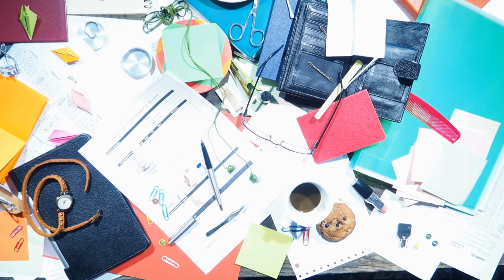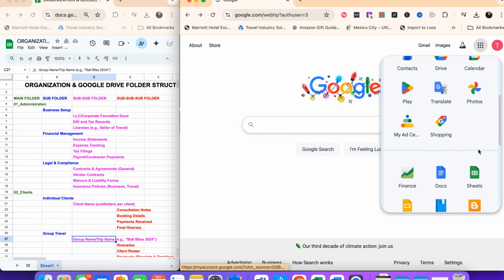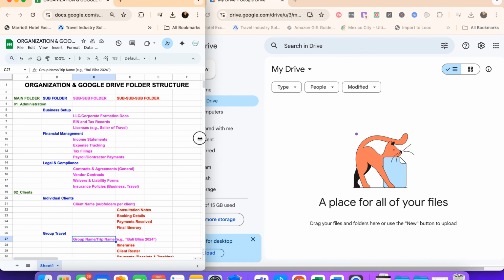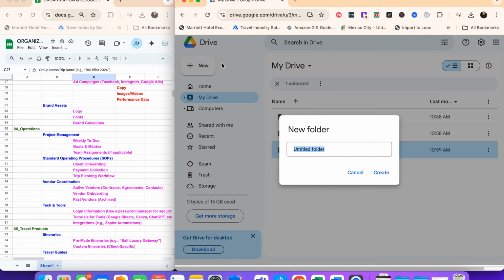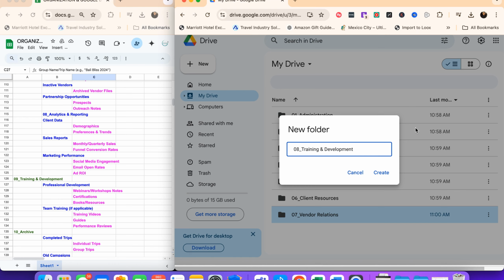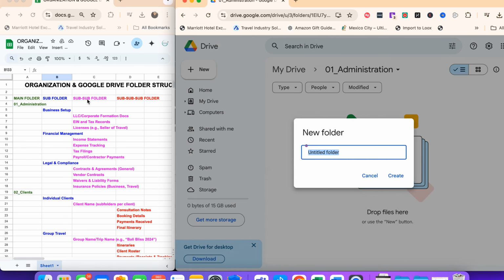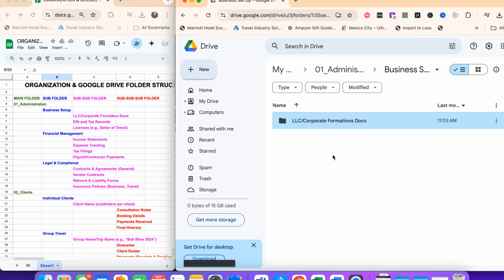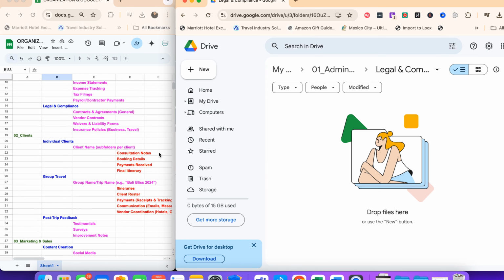From Hot Mess to Profitable TRAVEL BUSINESS in No Time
😩 Friend, if your travel business files are a HOT MESS (we've all been there!), this video is about to change your WHOLE LIFE! From frantically searching for client docs at midnight to becoming that organized travel CEO you were meant to be! ✨

I'm sharing everything you need to know about:
📁 My exact Google Drive organization system
👑 The folder structure that saved my sanity
✨ My file naming system

Grab my "Travel CEO Google Drive Template" - it's everything you just saw, ready for you to copy and make your own!

✨ READY TO LEVEL UP YOUR WHOLE TRAVEL BIZ?
Join my Skool Community where I'm sharing daily systems, templates, and all the behind-the-scenes secrets on running a successful travel business!

Drop a 💎 in the comments if this video just helped your business!